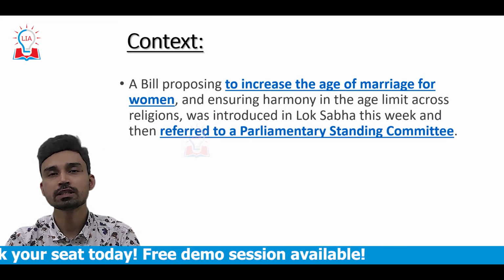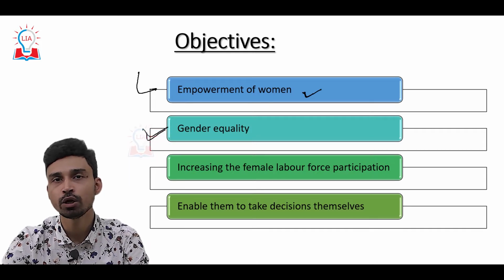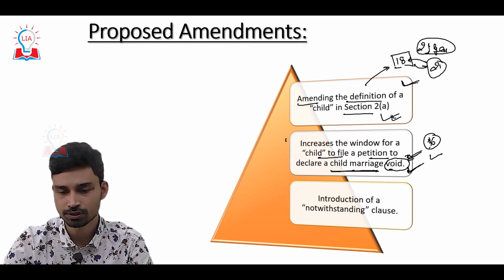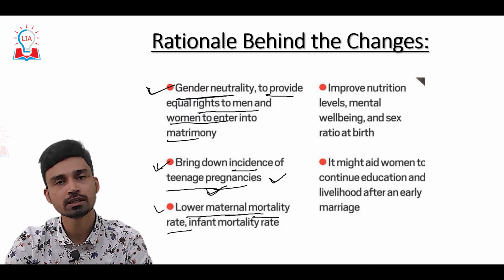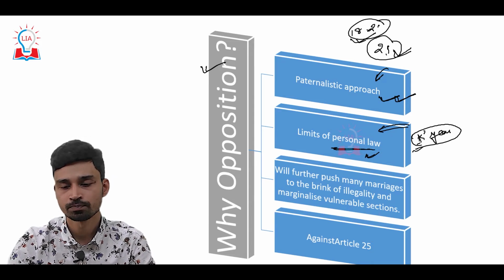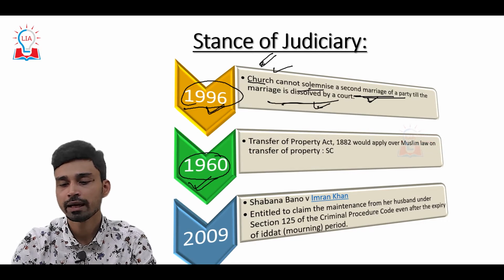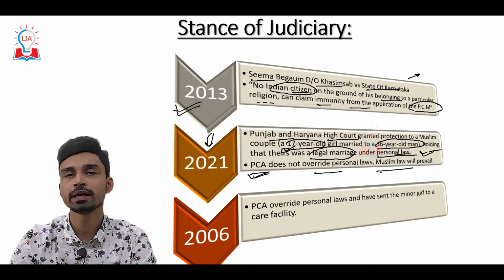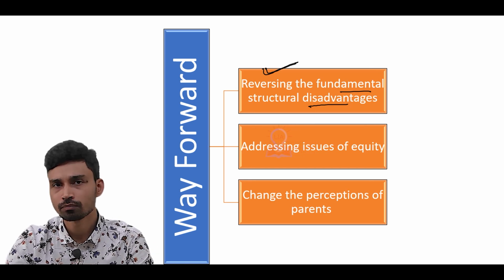Prohibition Of Child Marriage Act 2006 || UPSC Exam || Legacy IAS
Hello Students, in this video we have discussed the Prohibition of Child Marriage Act 2006. To know more about What is Prohibition of Child Marriage Act 2006 watch our full video. To know about the Mains test series-2021